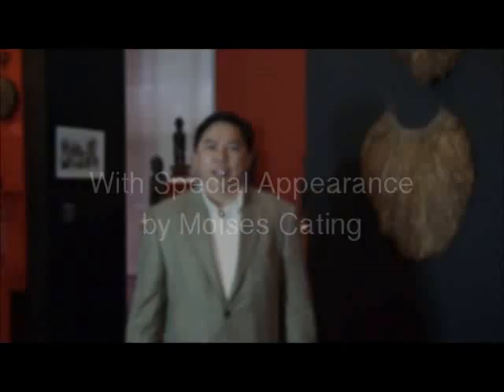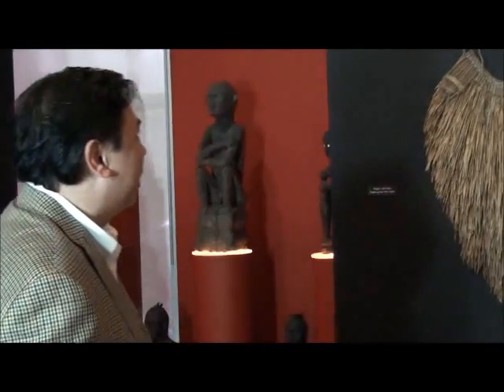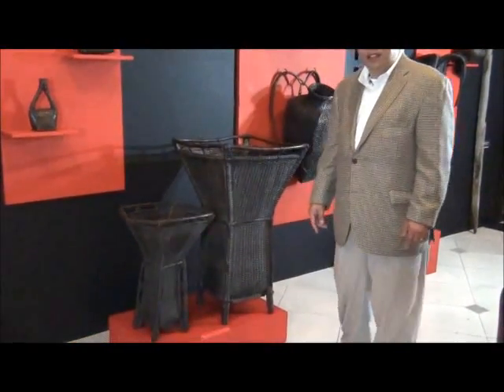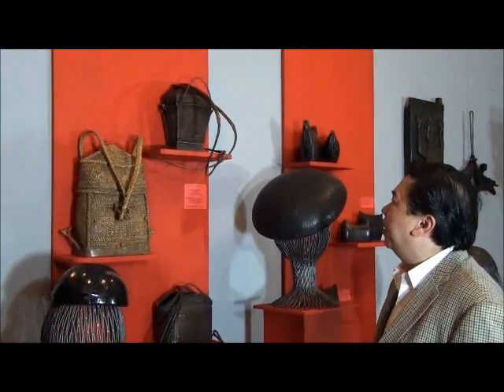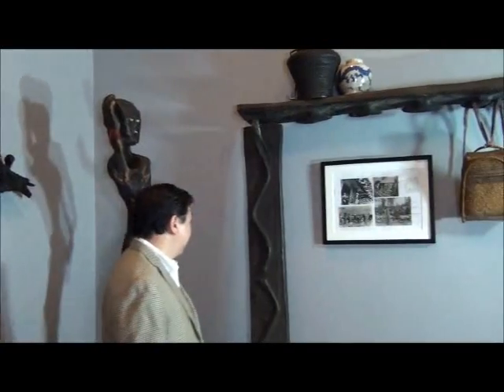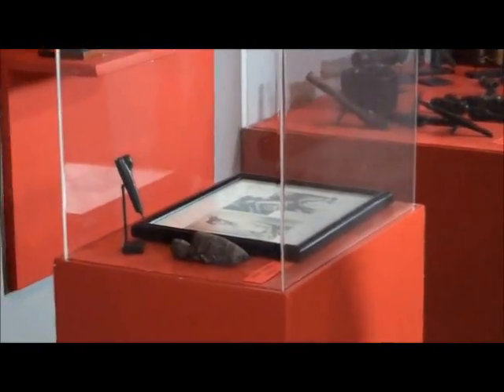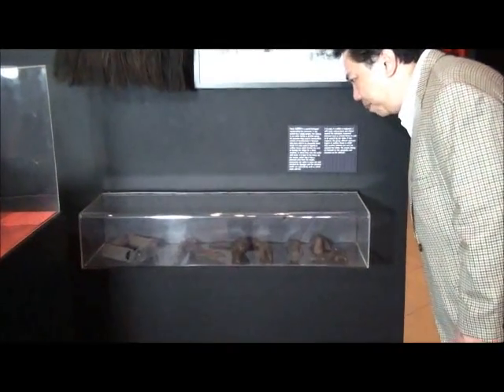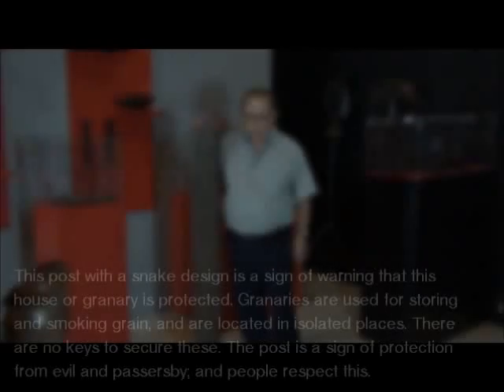Guided tour of Eloquent Simplicity w/ guest curator Armand Cating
Discover the "Eloquent Simplicity in Wood and Fiber" exhibit through the eyes of fellow guest curator Armand Voltaire Cating and his father, Moises Cating. The exhibit is on view at Yuchengco Museum from August 13 to September 25, 2012.

Eloquent Simplicity is composed of two intertwined exhibits exploring the versatility of wood and fiber as materials for furniture and everyday objects. Featured in the exhibits are traditional everyday objects from the Cordilleras primarily from the collections of Floy Quintos and Armand Voltaire Cating, and select contemporary designs by National Artist Napoleon Abueva, Claude Tayag, Wataru Sakuma, and Daniel Latorre Cruz.

The show seeks to define the aesthetic sensibilities of the people of the Cordillera mountains and how natural materials such as wood and fiber are used to create unique utilitarian and ritual objects. On view until September 25, Eloquent Simplicity is a continuation of the museum's thrust to highlight Philippine visual art traditions alongside contemporary expressions.